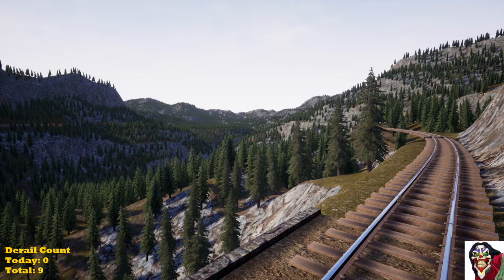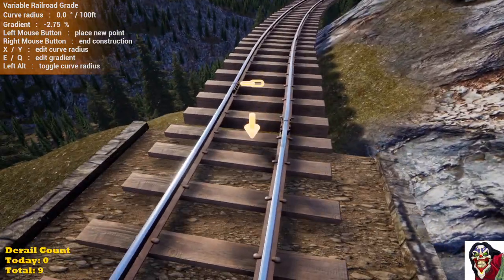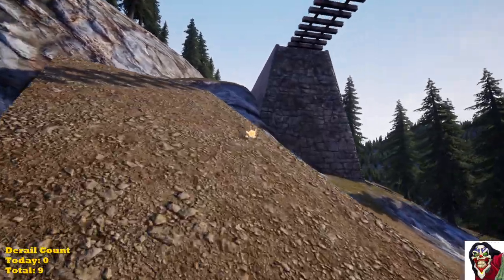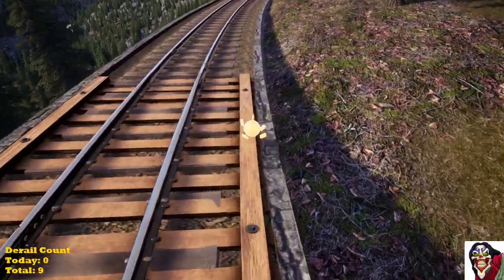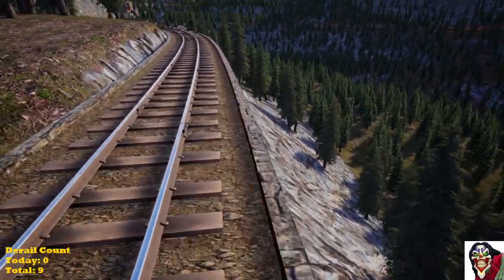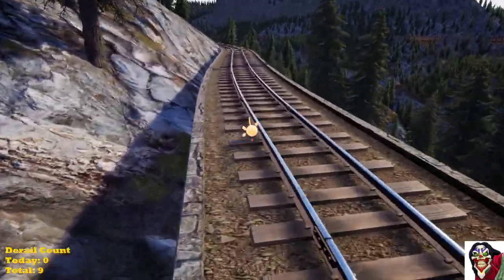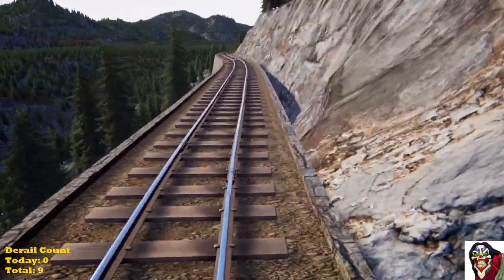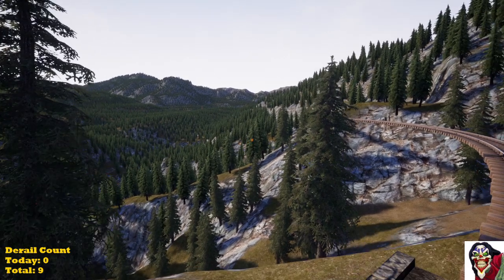Railroads Online - Play Through Ep17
Episode 17
- Continuing the 2.5% line down from the Iron Mine.
- Placing the finish groundworks and bridgeworks.
- Swapping the normal rail for decking rail on the bridges.

Derail counter:
Today: 0
Total: 9